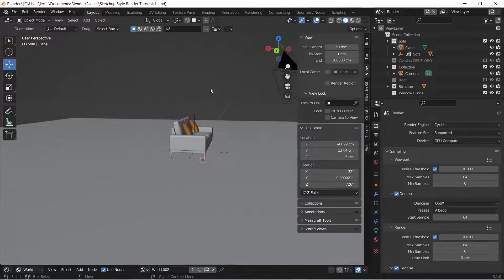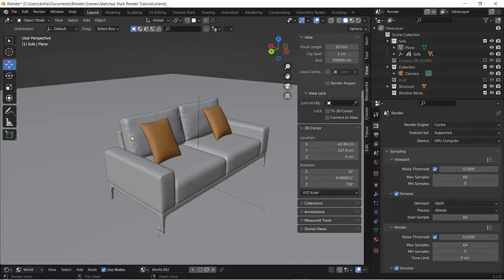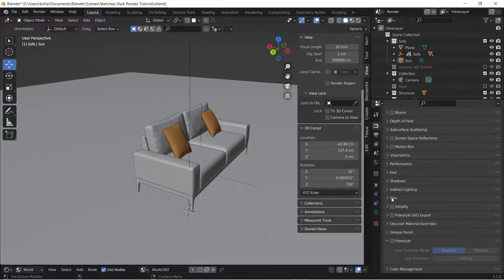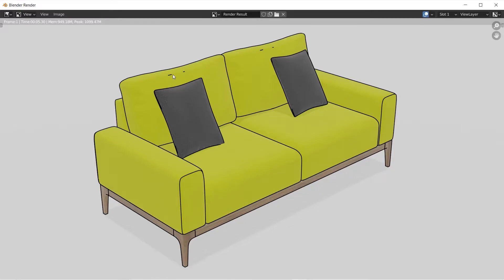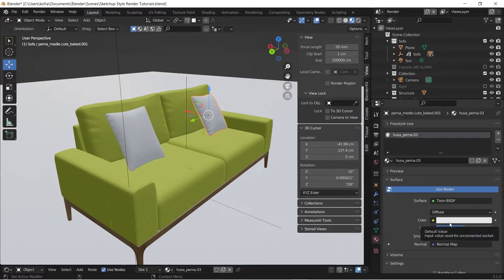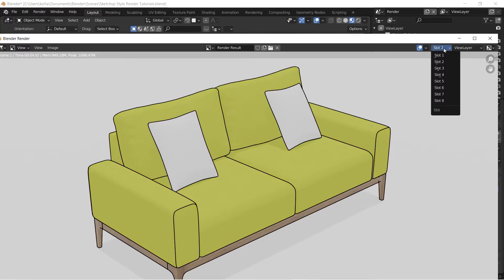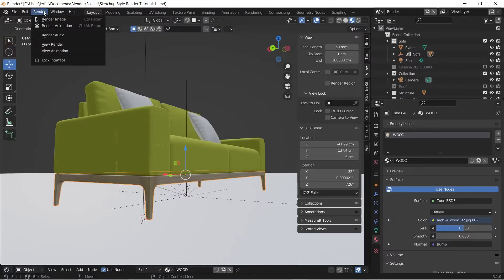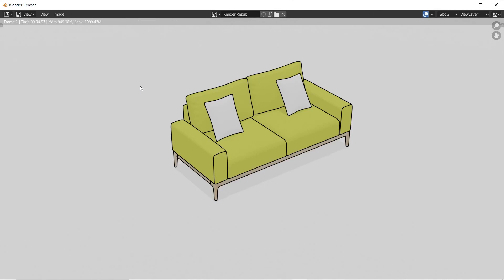Blender Tutorial: Setup Sketchup Render Style in Blender using Toon Shader and Freestyle with Eevee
Ever wanted to render your scenes like the default Sketchup Render Engine.  Worry no more, this quick tip will get you up to speed with a simple setup.